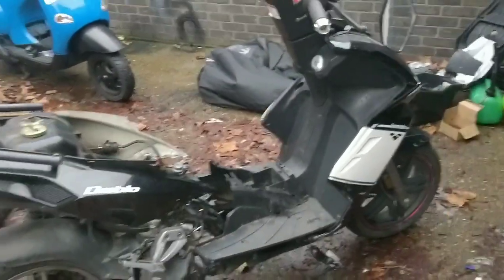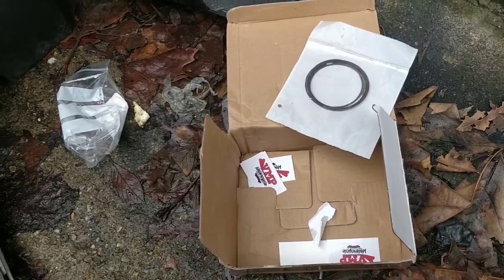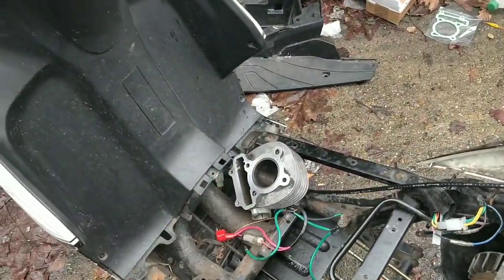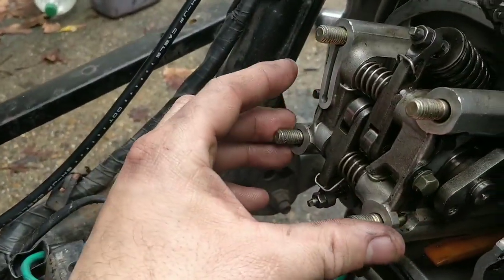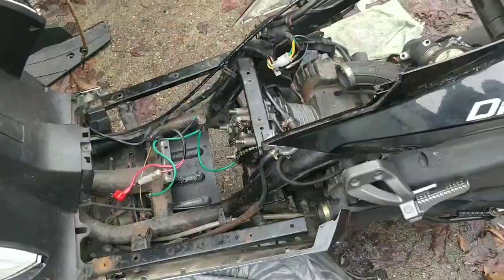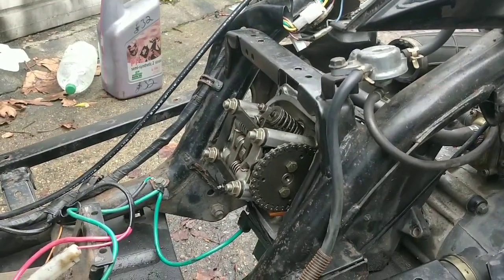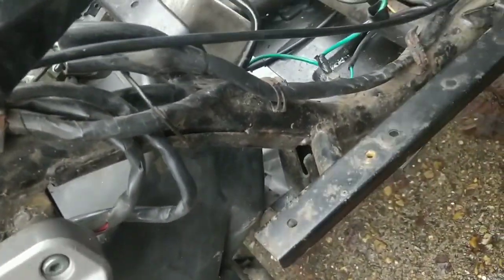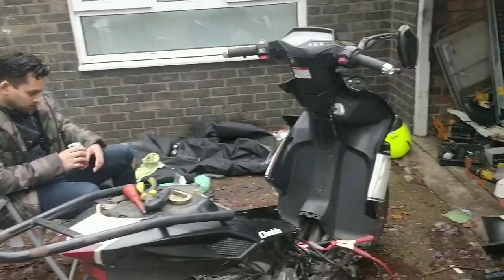Lexmoto, diablo, engine build, piston and rings. 125cc piston.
get the video to 300 ish views and I will put up the second video tonight.

this is a silly, rough engine build using no torque settings at all.

I am redoing the engine today using torque settings and taking more care in the build.